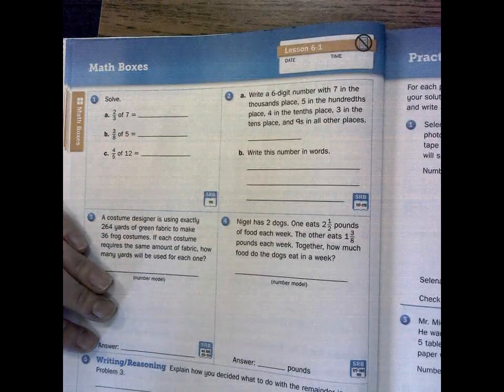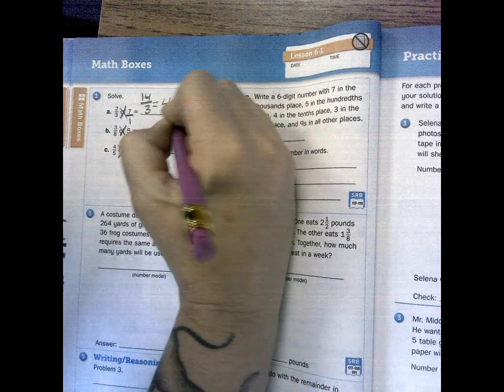Everyday Math 5th Grade: Page 198